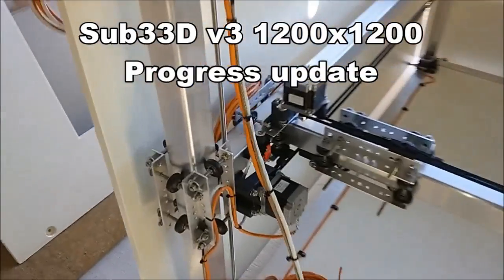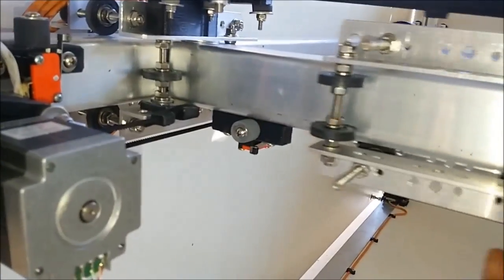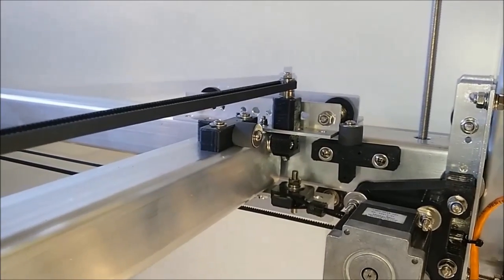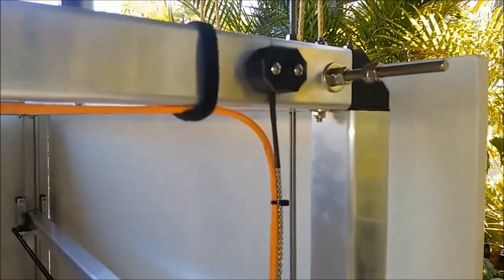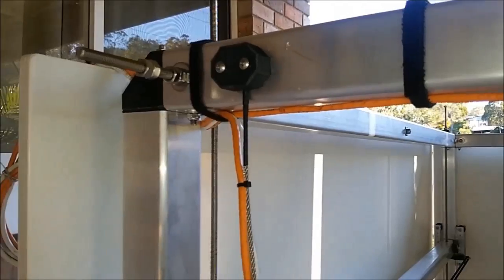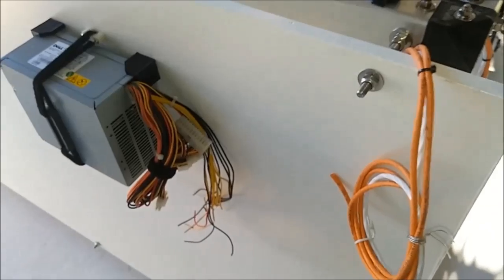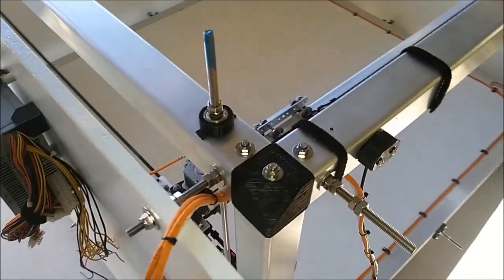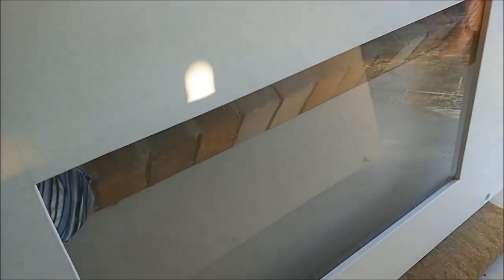Large scale DIY 3D printer - 1200 x 1200 Sub33D V3 - Linear bearing test, endstop and wiring setup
Filament for the printer is created on our own modified Lyman / Mulier version 5 Filament Extruder:

This printer was designed to print very large scale using recycled ABS plastic (we also recycle, shred and produce recycled ABS filament).
Most of the other very large scale printers out there tend to print in PLA which is a lot less problematic at large scale.

Main features:
- Build volume 1200mm x 1200mm x 600mm
- H bot layout with fixed heat-bed (4 x z-axis motors to move the light weight H frame rather than the insanely heavy heat-bed)
- 1mm nozzle, double volcano extruder hot end to increase flow rate (80W total heater power)
- 2400W heatbed using 4 x 230V 600W 400mm x 400mm silicone heating pads (controlled with 25A solid state relay)
- 2 x Recycled Nema23 stepper motors for y-axis, driven by single 5A CNC type stepper driver
- 4 x Recycled Nema23 stepper motors for z-axis, driven by single 5A CNC type stepper driver
- 1 x Recycled Nema23 stepper motor for x-axis, driven by standard 2.5A stepper driver
- 1 x Recycled Nema17 stepper motor for extruder, driven by standard 2.5A stepper driver
- Designed in Sketchup Make 2017, design file included in thingiverse link downloads (Sub33D v3.07.09.skp)
- Frame built from 50mm x 50mm x 2mm box section aluminium
- Total build cost is close to $2000 AUD
- Marlin-RC firmware also included in thingiverse link downloads (Marlin-RC.zip)

If anyone is thinking to build something like this I would recommend using a 12mm heat-bed plate (rather than 6mm) as the aluminium plate deforms up to 5mm when heated to 90 deg C, I am using 9 x 9 point auto-bed leveling to pick up the deformation shape).
Also the 400mm x 400m 600W silicone heaters are a little small as the distance between them causes around a 10 deg C difference on the heat-bed surface between the heaters and above them).
I'm Currently fitting 4 x 150W IR heaters to reduce heat-bed deformation and maintain consistent heat on printed ABS parts.

Special thanks to Substation33 for all the support and recycled materials.